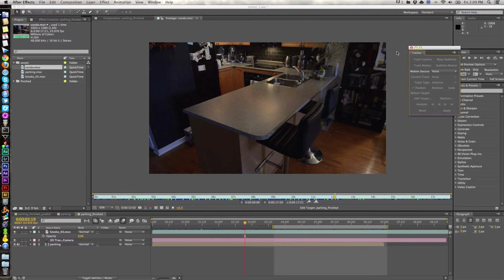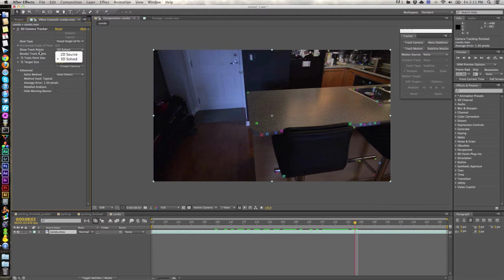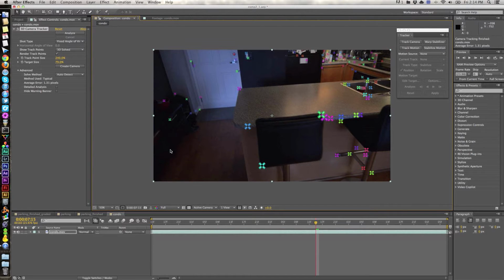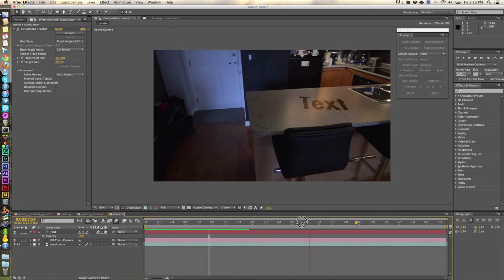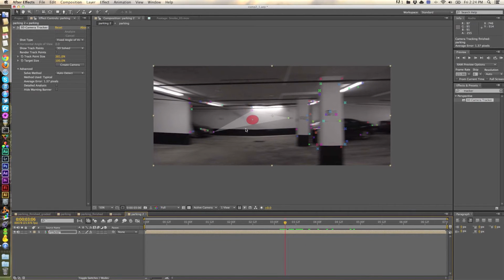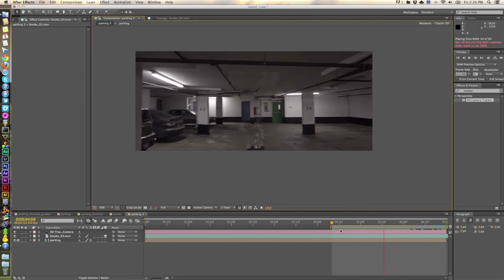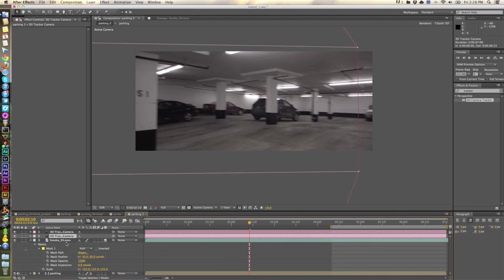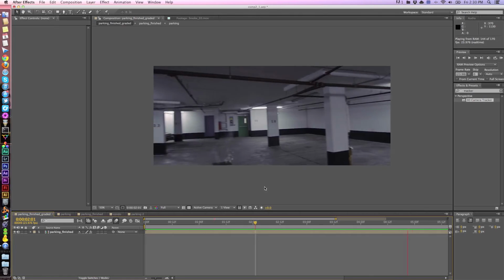How To: 3D Camera Tracking in After Effects CS6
Part one of a multi-part series covering tracking in After Effects.